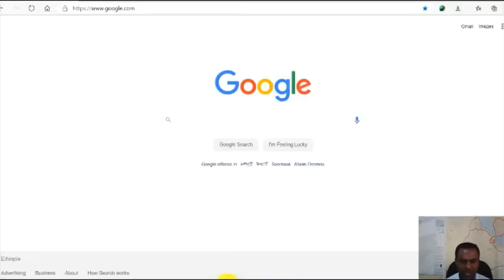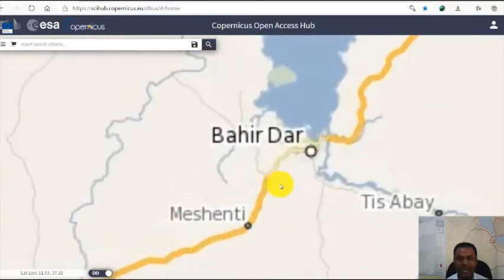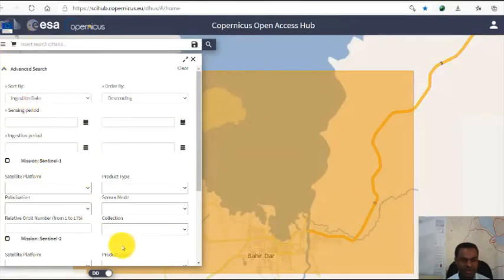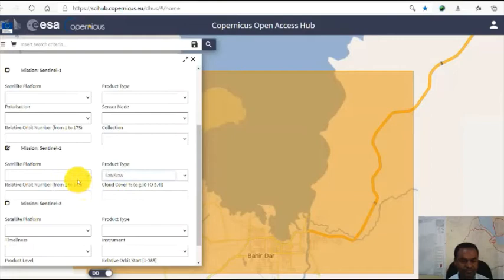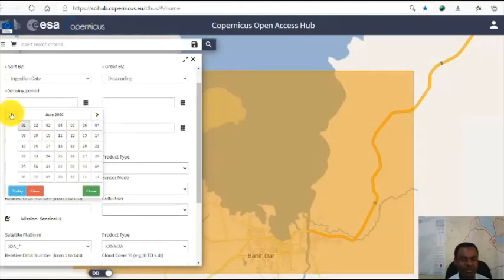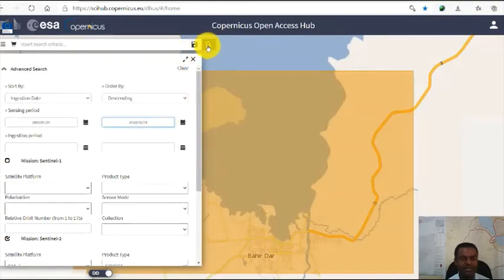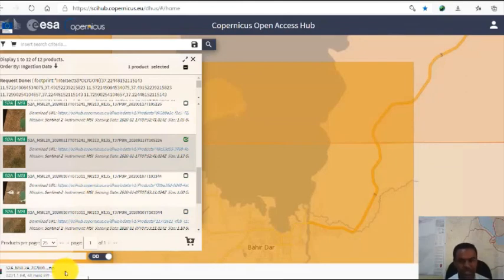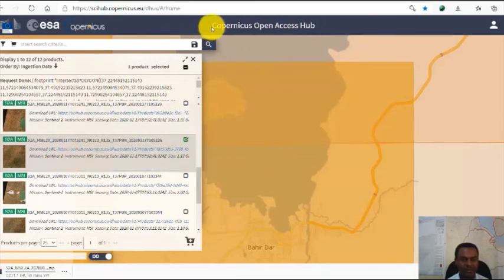Lab2 How to download free Sentinel 2 Level 2A images BOA reflectance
This video is about how to download free Sentinel 2 Level 2A images BOA reflectance